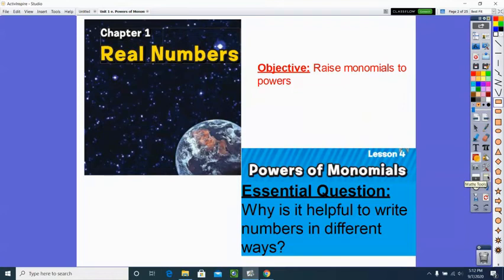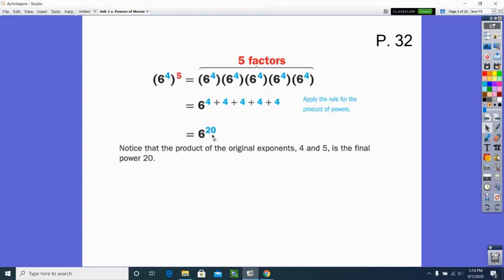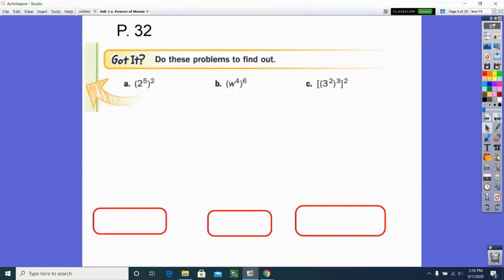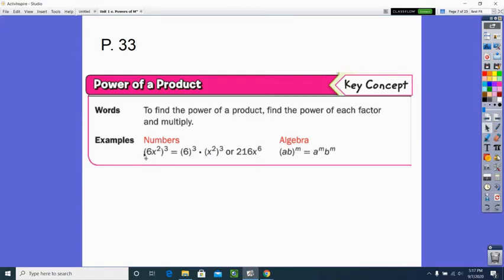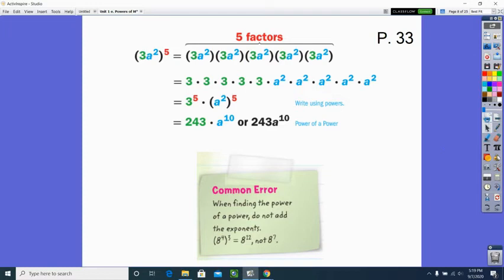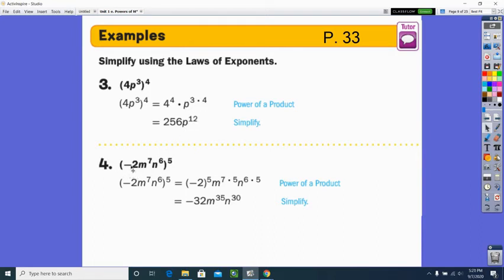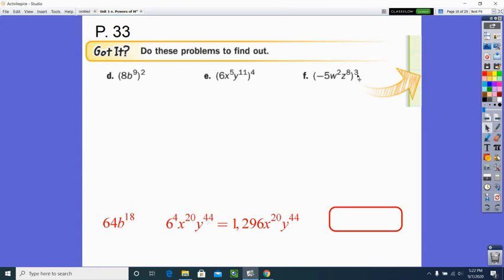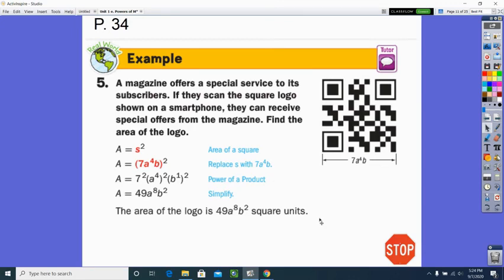Math8 1 e Powers to Powers